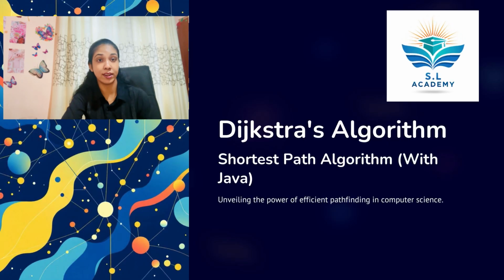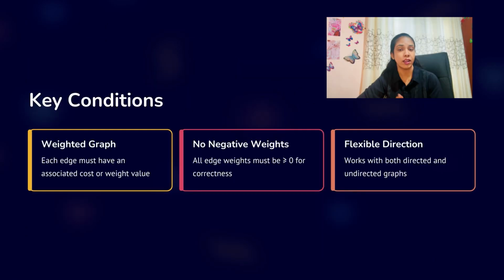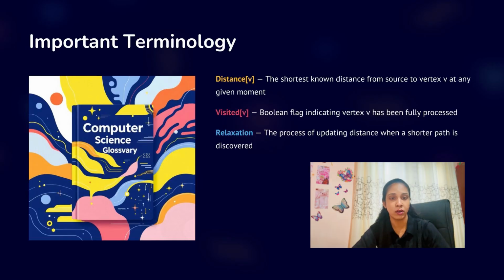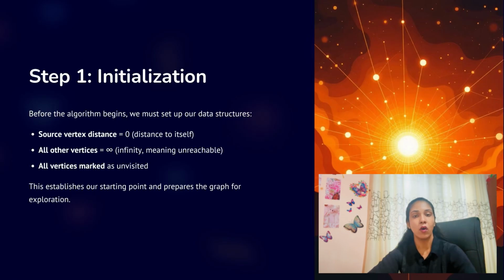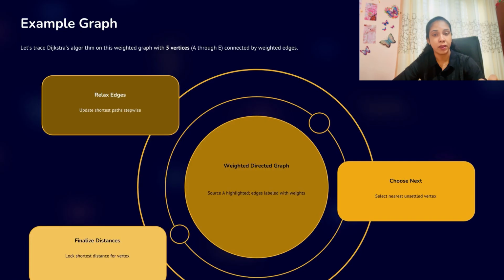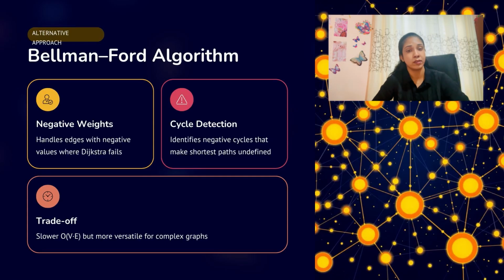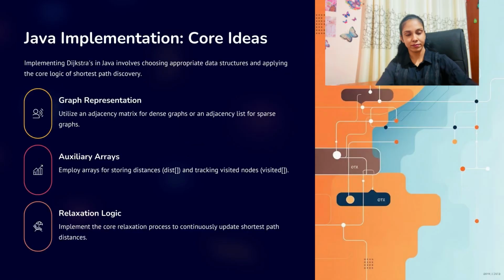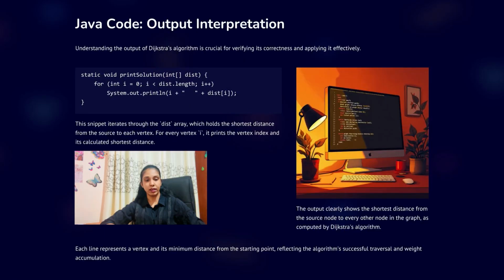Dijkstra’s Algorithm – Shortest Path Algorithm (With Java) 🚀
Welcome to SL Academy! 🎓

In this video, we explain Dijkstra’s Algorithm in a simple, visual, and beginner-friendly way, with Java implementation.

Dijkstra’s Algorithm is one of the most important graph algorithms used to find the shortest path, and many students find it difficult at first.
Don’t worry — this lesson breaks it down step by step so you can understand it clearly 💡

In this video, you will learn:
📍 What is Dijkstra’s Algorithm
📍 Where shortest path algorithms are used
📍 How Dijkstra’s Algorithm works step by step
📍 Priority Queue concept
📍 Dry run with example graph
📍 Java code explanation
📍 Simple logic without confusion

This video is perfect for:
✅ University students
✅ DSA beginners
✅ Exam preparation
✅ Interview preparation